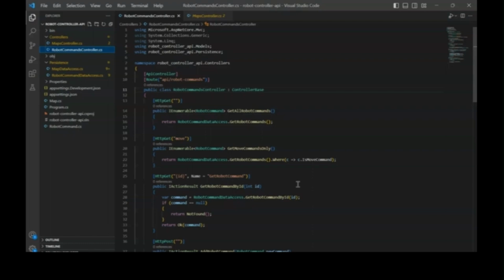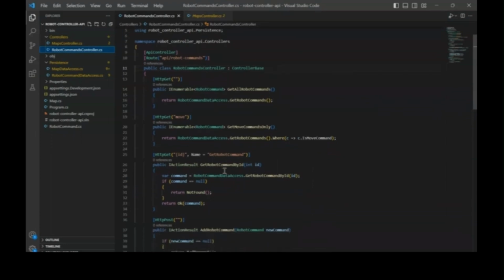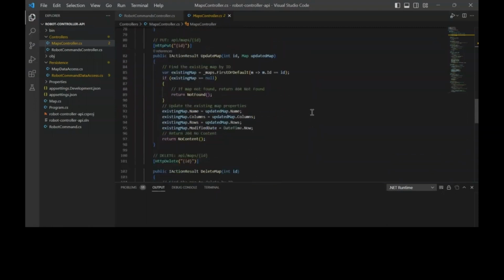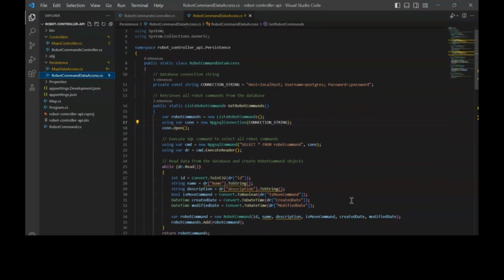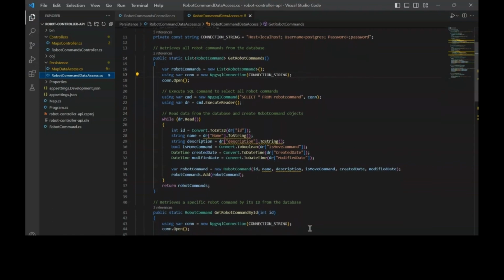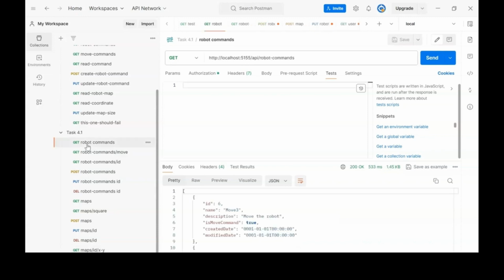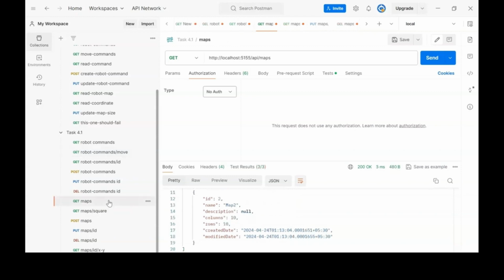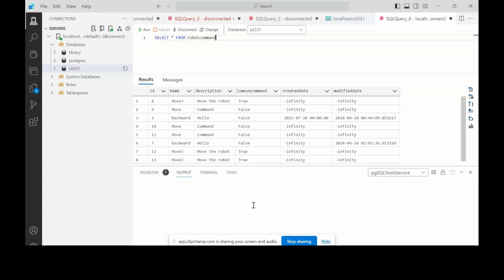SIT331 Task4.1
Persistence Layer